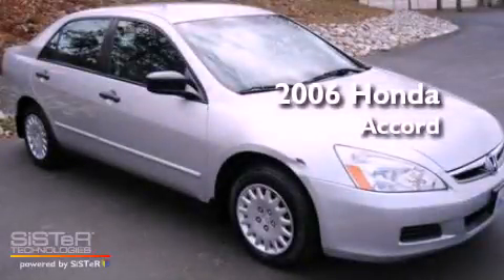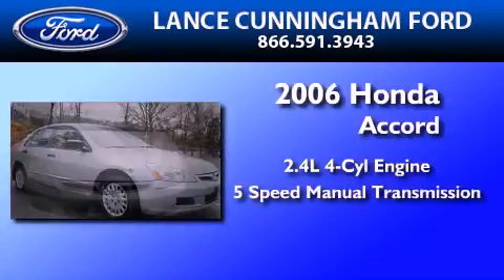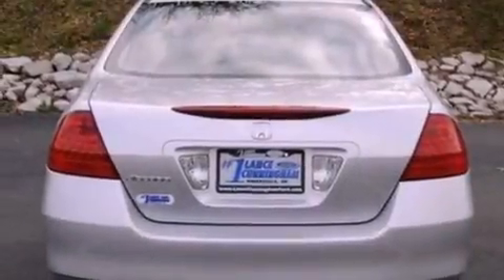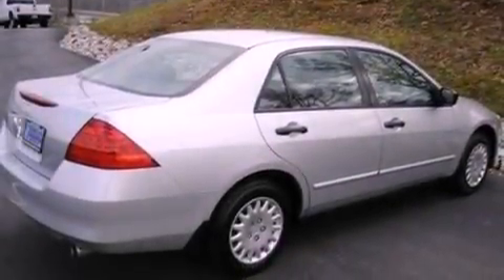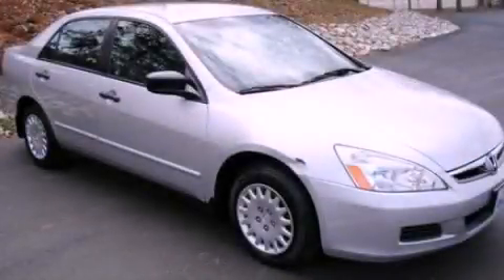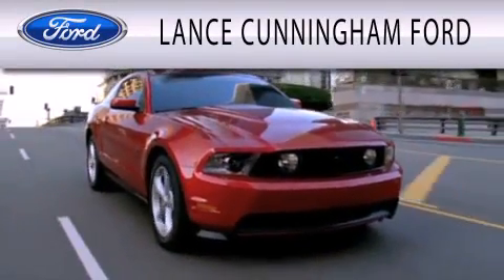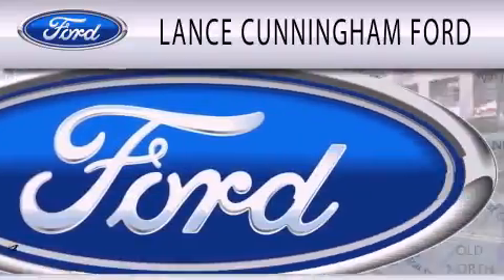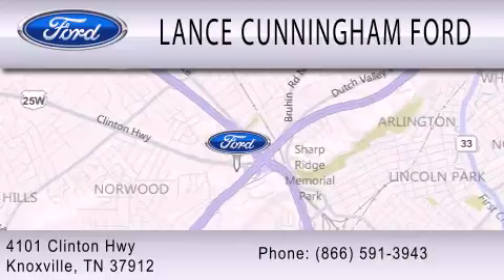2006 Honda Accord Knoxville TN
Year : 2006
 Make : Honda
 Model : Accord
 Engine : 2.4L I4 16V MPFI DOHC
 Trans . : 5-SPEED MANUAL
 Exterior : SILVER
 Miles : 99,086

 Stock : 20613B